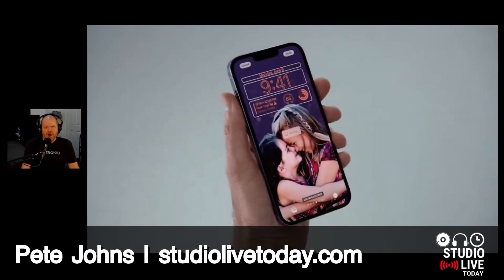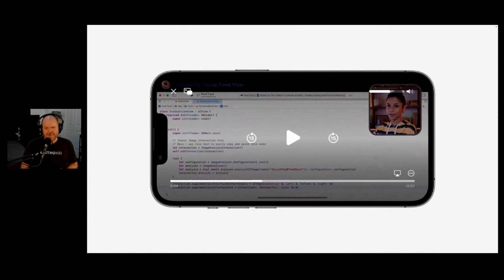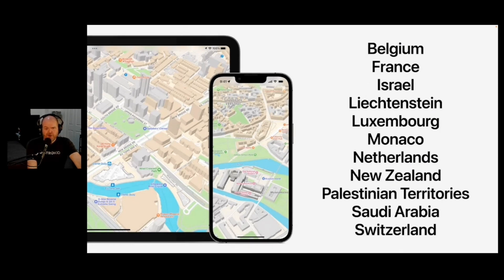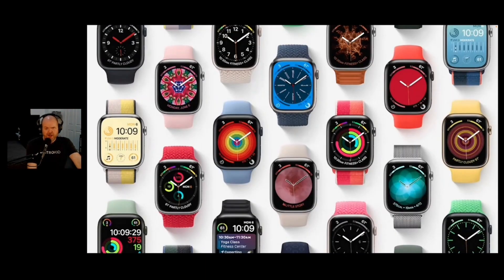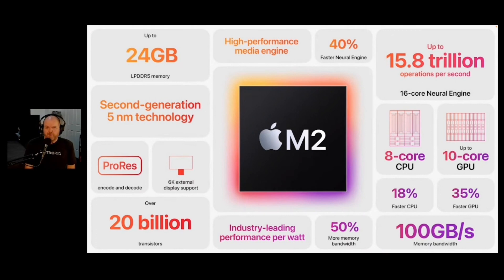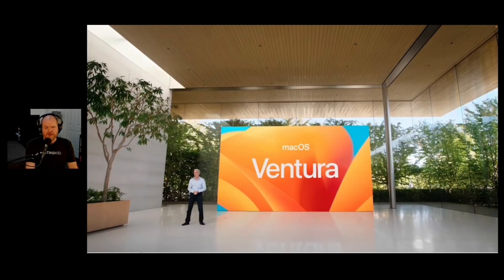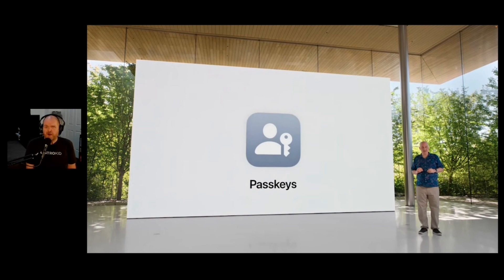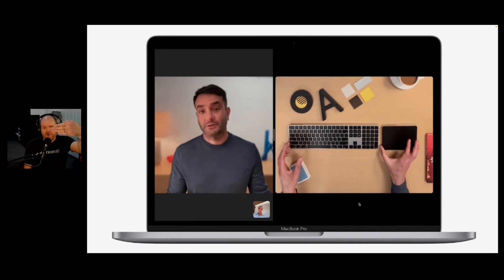WWDC 2022 in 13 mins (Turbo Edition)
iOS 16, MacOS Ventura, iPadOS 16, M2 - Everyhing announced at WWDC 2022 in under 13 minutes.

⏰ Time Stamps:
00:00 WWDC 2022
00:12 iOS 16
00:16 iOS - Lock Screens
00:28 iOS - Notifications
00:33 iOS - Live Activities
00:42 iOS - Focus
00:58 iOS - Edit Messages
01:05 iOS - Undo Sent Messages
01:18 iOS - Mark Messages as Unread
01:27 iOS - Dictation
01:40 iOS - Live Text in Videos
01:53 iOS - Visual Lookup
02:00 Wallet - IDs
02:18 Wallet - iPhone Tap and Pay
02:33 Wallet - Pay Later
02:43 Wallet - Order Tracking
02:50 Apple Maps
03:10 Family Sharing
03:18 Family Photo Sharing
03:27 Safety Check
03:46 Home
03:53 CarPlay
04:09 Personalized Spatial Audio
04:34 WatchOS
04:37 Fitness
04:57 M2
05:55 MacBook Air
06:35 MacBook Pro
07:21 MacOS Ventura
07:31 MacOS - Stage Manager
08:01 MacOS - Spotlight
08:06 MacOS - Mail
08:13 MacOS - Safari
08:17 PassKeys
09:12 Gaming
09:18 FaceTime - Handoff
09:28 Continuity Camera
09:53 Continuity Camera - Studio Lights
10:02 Continuity Camera - Desk View
10:21 Document Coolaboration
10:30 FreeForm
10:45 iPadOS - Desktop Class App
10:58 iPadOS - Files App
11:29 iPadOS - Customized Toolbars
11:33 iPadOS - Display Scaling
11:35 iPadOS - Virtual Memory Swap
11:52 iPadOS - Stage Manager
12:00 iPadOS - External Display